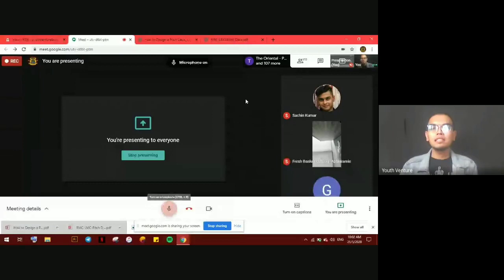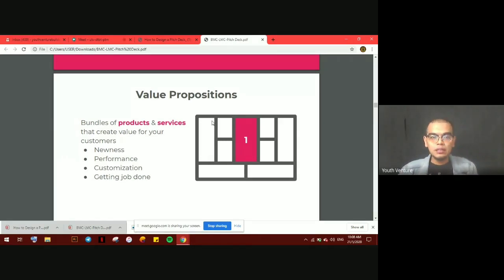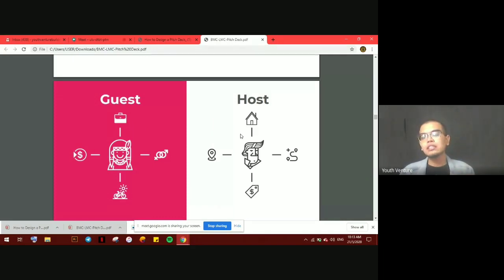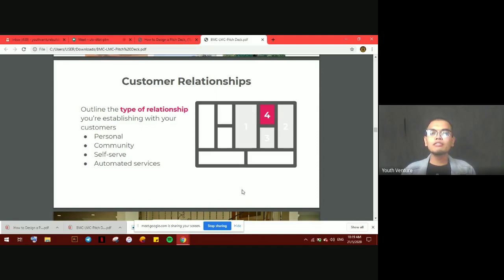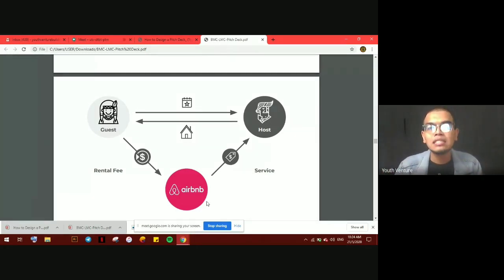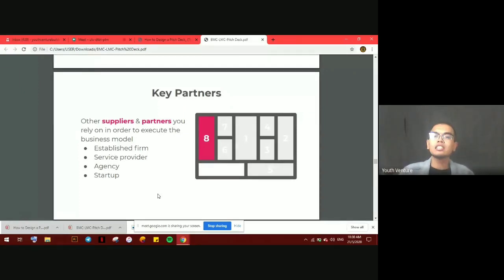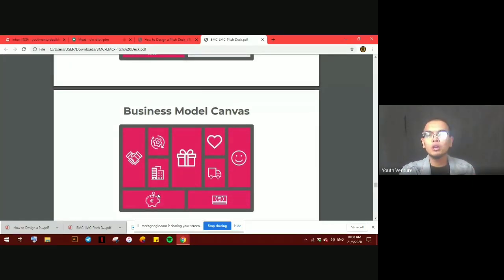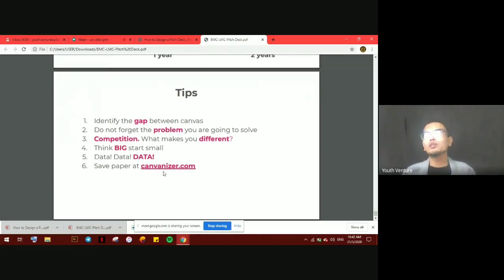GET Online Bootcamp : Understanding BMC